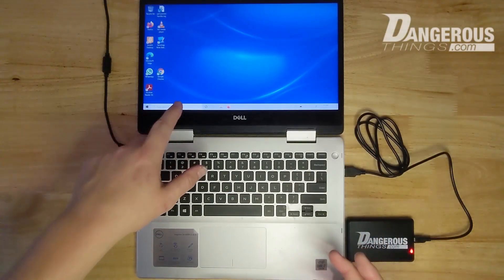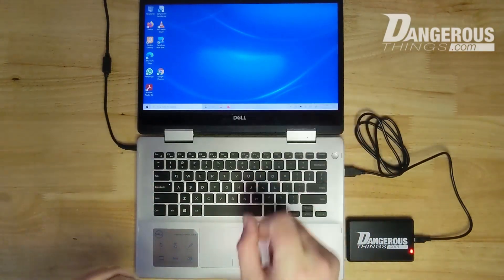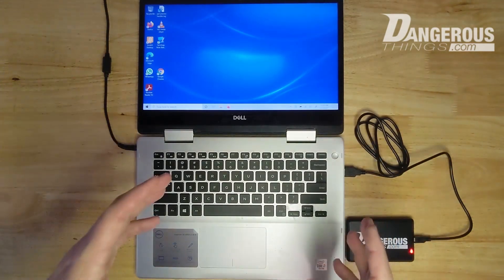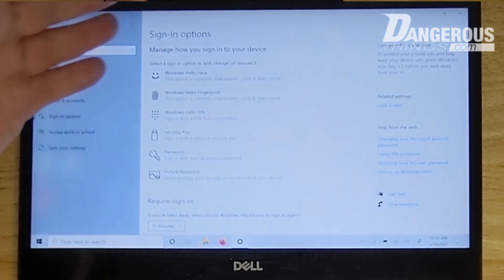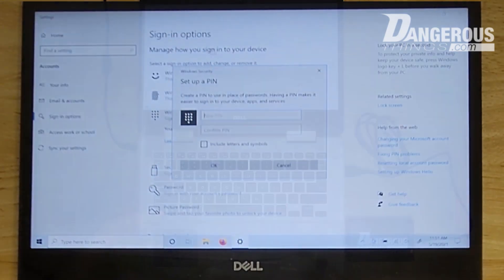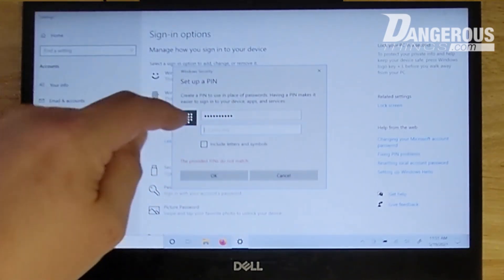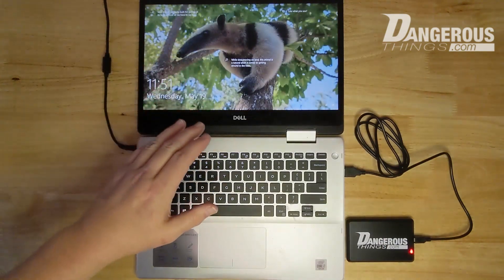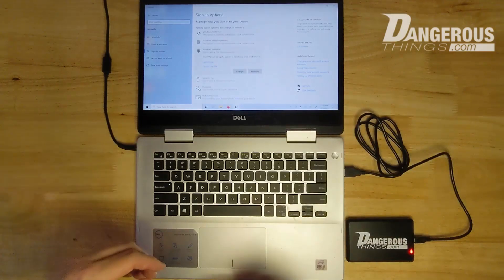Log into Windows 10 with a microchip implant and the KBR1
- Using the KBR1 RFID reader you can log into Windows 10 using any ISO14443A compliant RFID chip implant from dangerousthings.com! The KBR1 is a keyboard wedge device, meaning it will act as a USB keyboard when plugged in. By scanning an ISO14443A RFID transponder, the KBR1 will "type out" the serial number of that transponder, followed by a carriage return (the ENTER key).